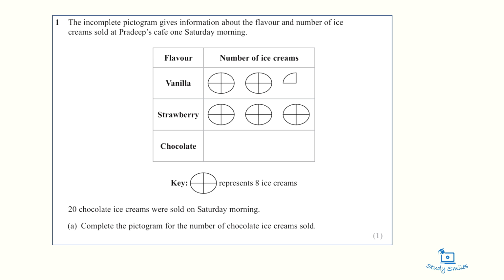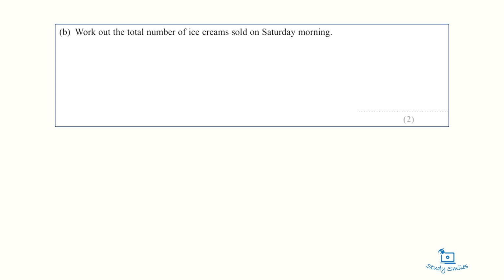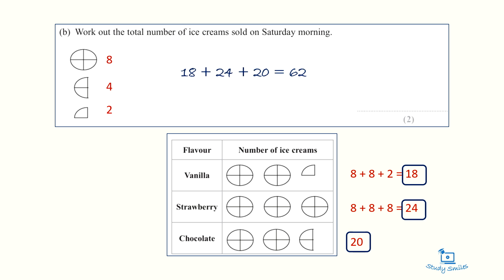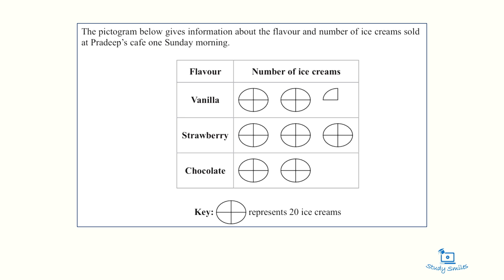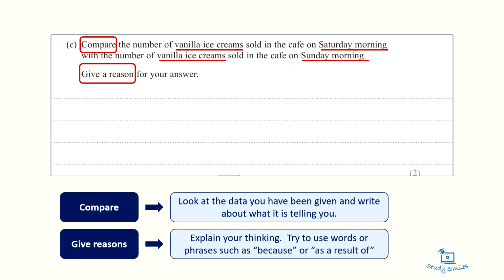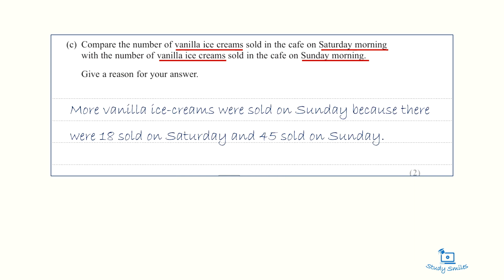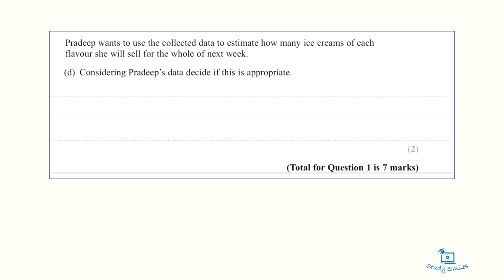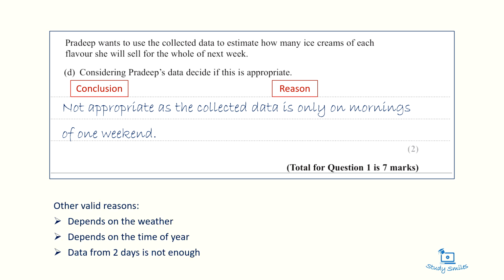GCSE Statistics - Pictograms exam question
Walk through how to answer a question from the Edexcel GCSE Statistics 2024 Foundation Paper 1 on pictograms.

Ideal for revision and learning how to attempt exam questions as well as to maximise marks.